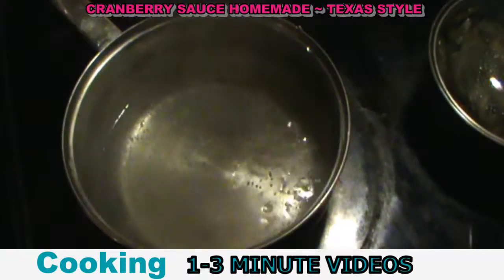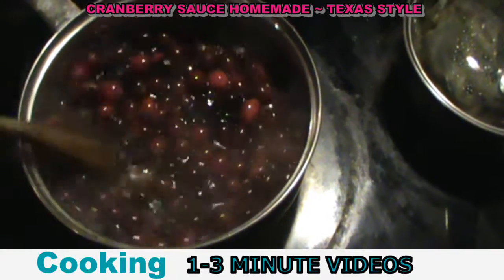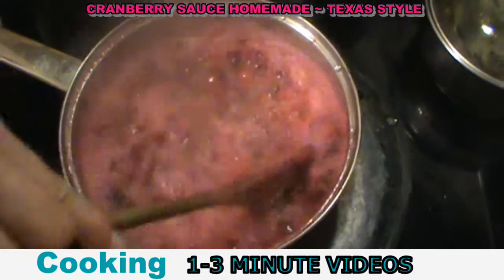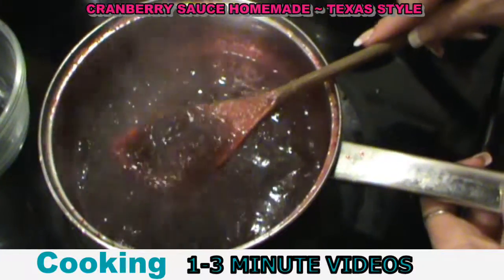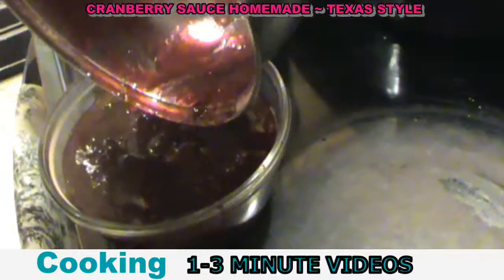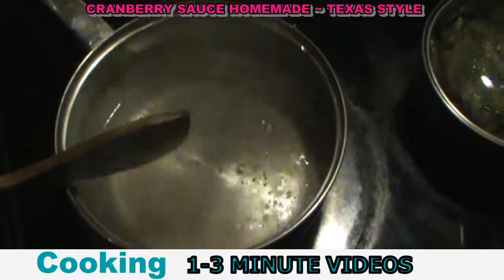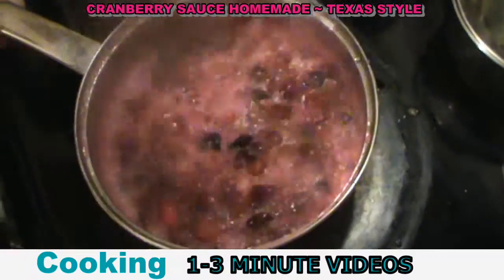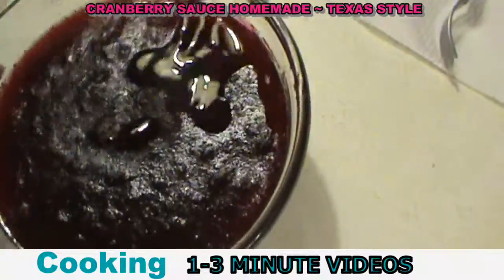Cranberry Sauce Homemade, TEXAS STYLE # 2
How-To @ COOKING 1-3 Minute Videos ~ Cranberry Sauce Homemade, TEXAS STYLE # 2

In a medium to large sauce pan, add your water and sugar together and bring it to a slow boil.
Add the cranberries and continue to boil stirring occasionally for about 10 minutes.
Remove from heat and let stand for about 15 minutes or until no longer hot.
(mixture can still be hot, so be careful not to burn yourself)
Pour into a heat resistant bowl (glass cookware is best to retain the flavor, a stainless steel bowl will work too), (it is suggested not to put hot foods or liquids into plastic bowls as not to release BPAs or other toxic chemicals).
Let stand for about 15 to 30 minutes.
Cover and refrigerate for a few hours or until needed the next day.
This Cranberry Sauce Recipe is Goo-ood.

INGREDIENTS:
16 ounce bag of cranberries
1 cup of sugar (pure cane sugar is best)
1 cup of water (we use our own well water, we know it's clean, clean water is best)

video # 2a
wmv720